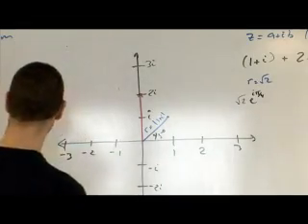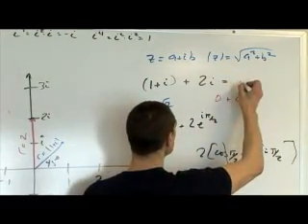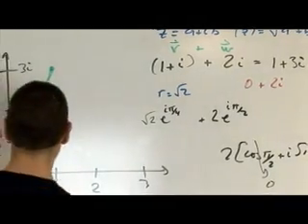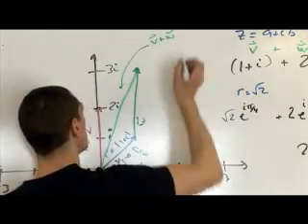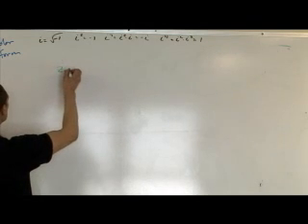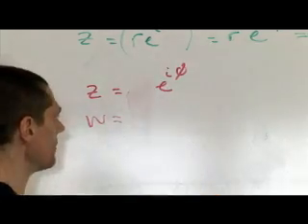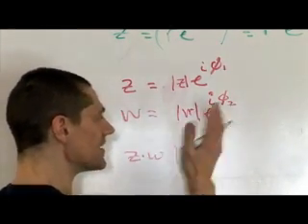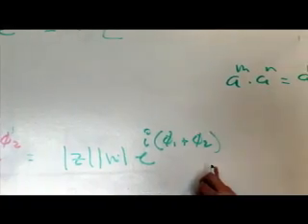Complex & Polar Forms Part 8